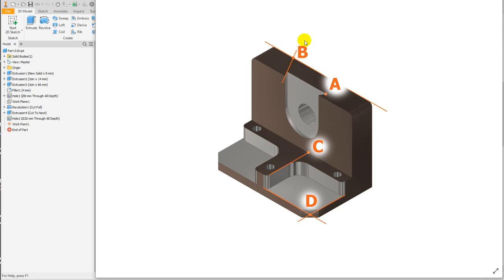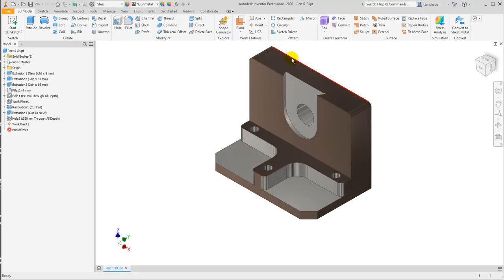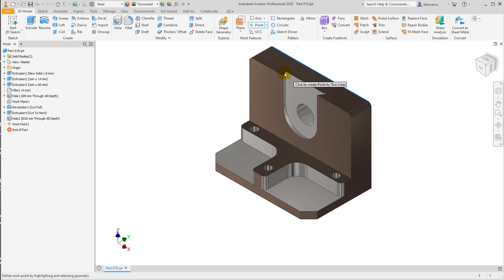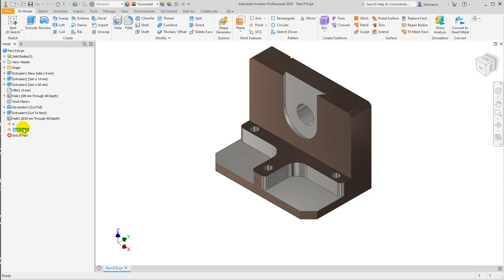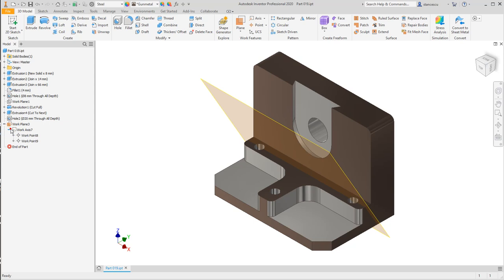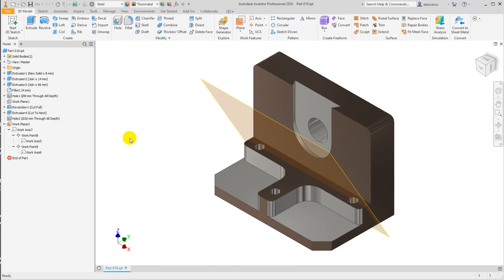Tutorial Inventor - 024 FICTITIOUS WORK ENTITIES